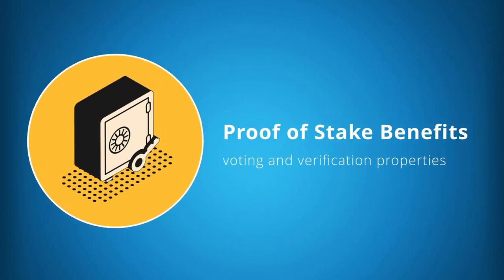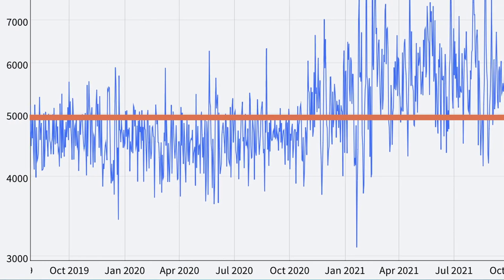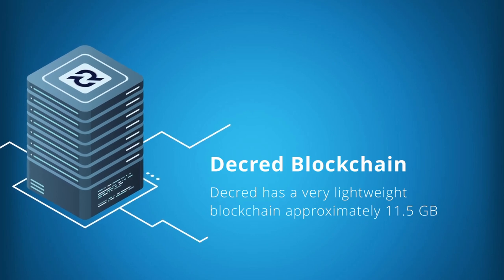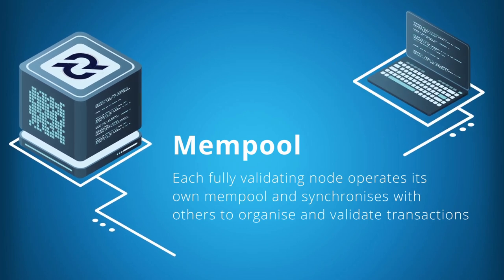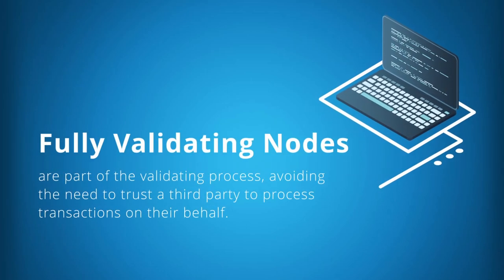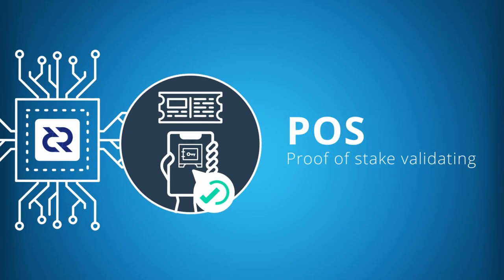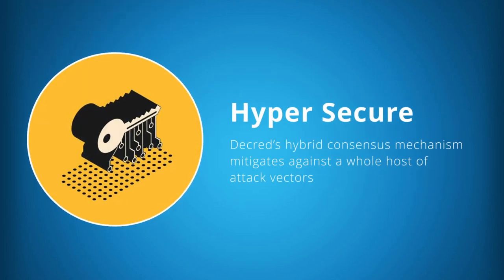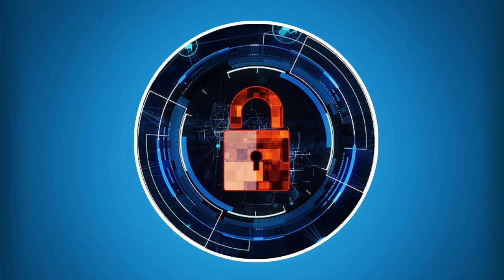How are Decred blocks constructed? - Q&A sessions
The process of building a Decred block is actually pretty interesting and is the area that gives the project its security and efficiency.

It’s important to note that Decred’s block construction is based on a hybrid mechanism of proof of work and proof of stake. A lot of the earlier blockchains rely on one mechanism or the other, but Decred takes advantage of the best bits of both of these mechanisms.

For example, Proof of stake is used for its coin holder voting and verification properties and proof of work is used for its block production properties. Both of which combine to amplify the security and cost of attacking the platform.